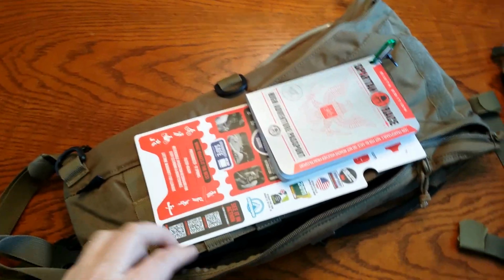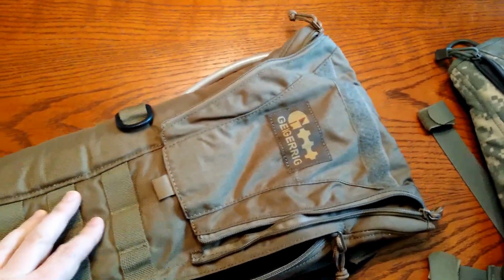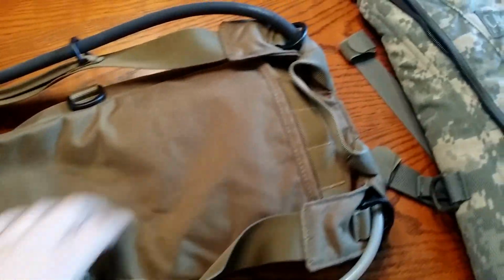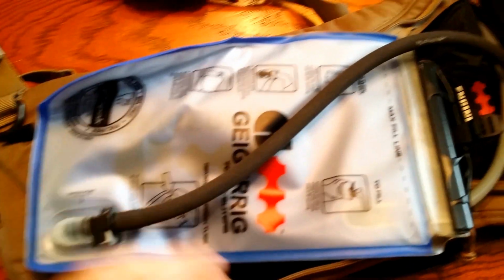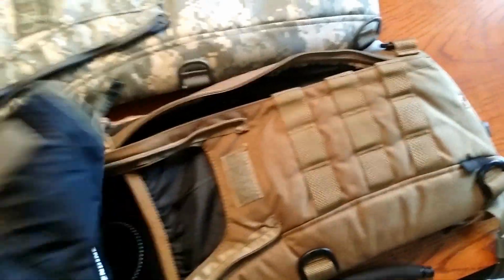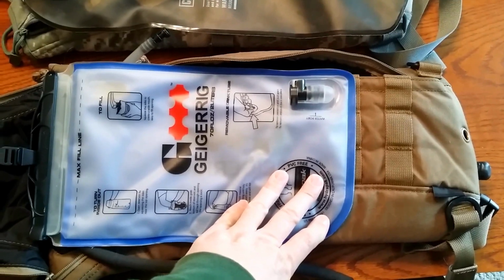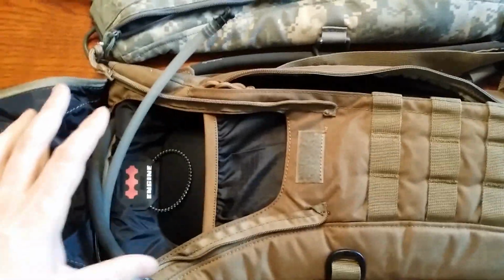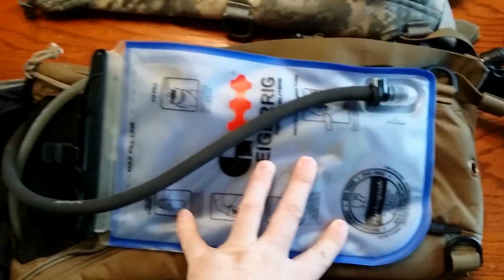GEIGERRIG Tactical Hydration Pack Rigger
Geigerrig Tactical Hydration Rigger Pack

This is a review of the pack more than the hydration engine. Gives you an idea of the size and a look into the pack